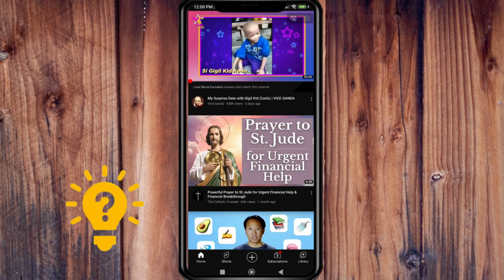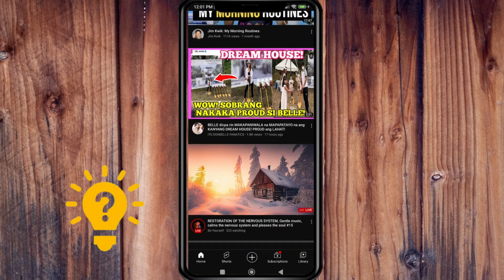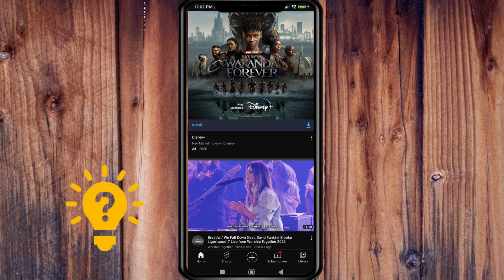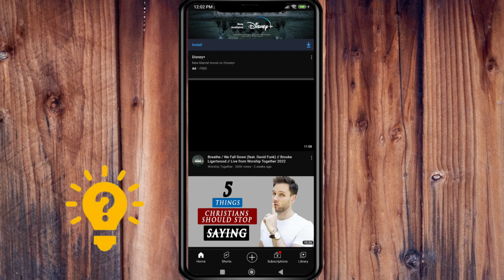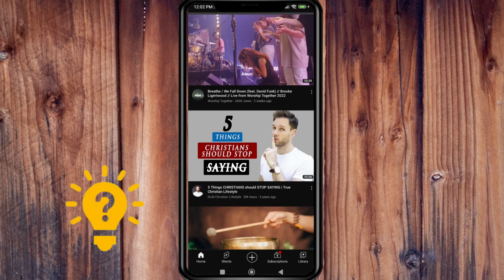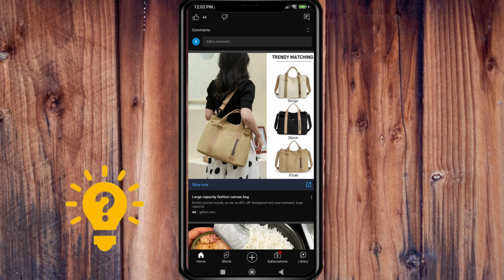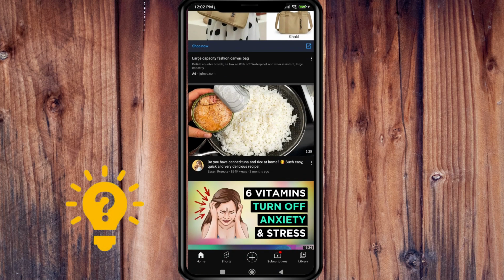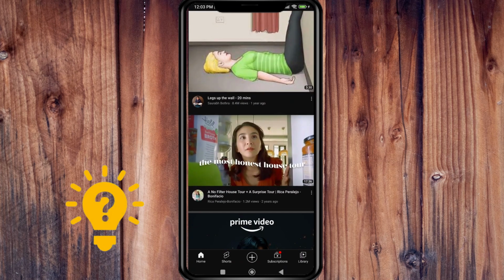How To Increase YouTube Views | Social Tech Insider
In this tutorial video from Youtube, we explain to you the best way to Increase YouTube Views.